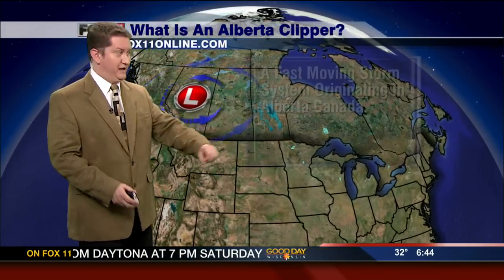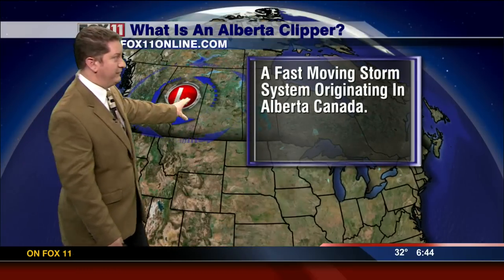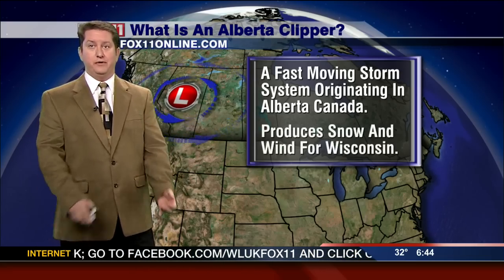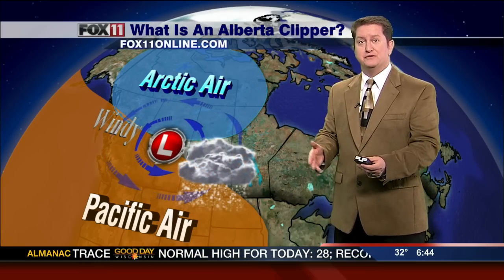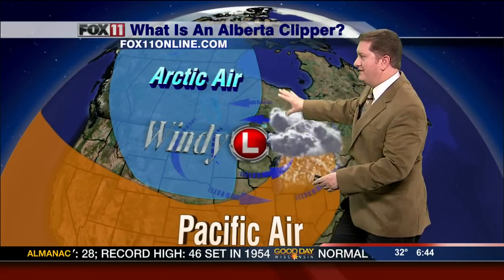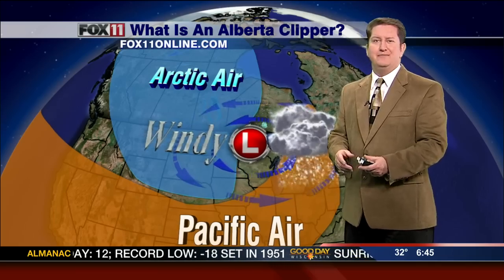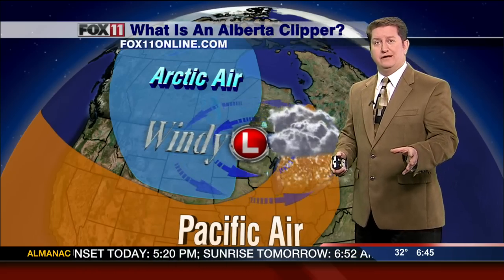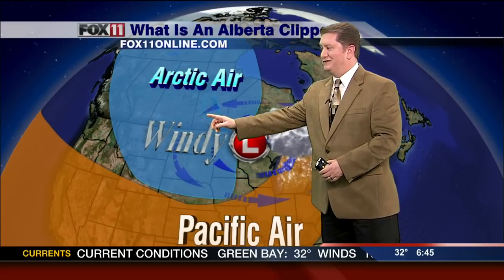What is an Alberta Clipper